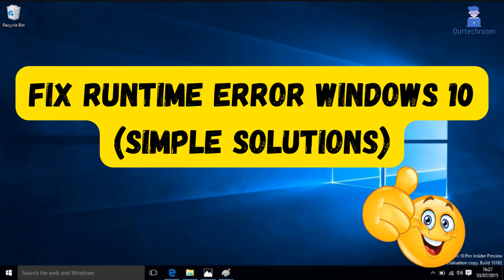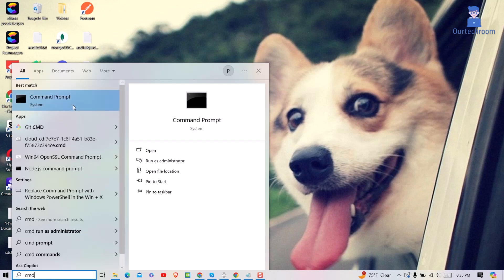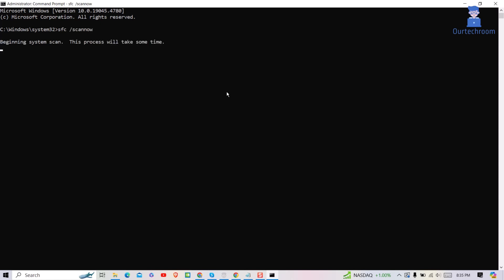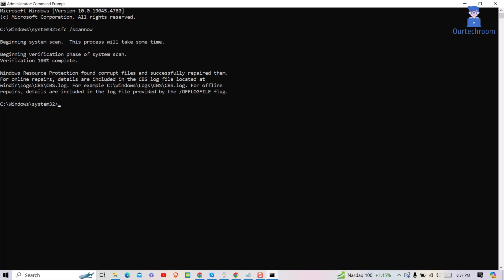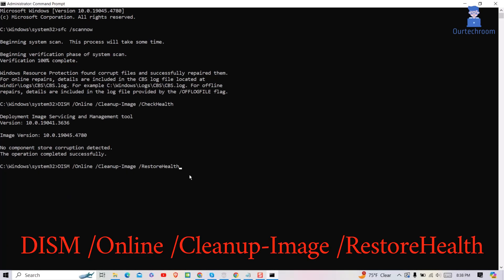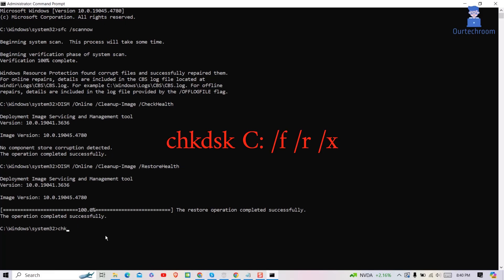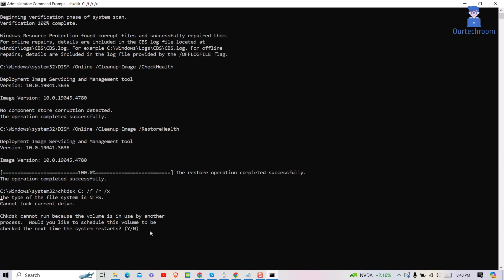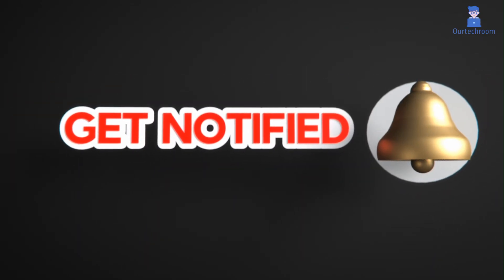Fix Runtime Error Windows 10 (Simple Solutions)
In this video I will show you how to fix Runtime Error in Windows 10.

Run-time errors on Windows 10 can be caused by various issues such as software conflicts, corrupted system files, or incompatible programs.

For this we will take the help of Windows Command. Here we will use 3 command as shown here.
1. Run System File Checker

2. Run DISM
Command 1: DISM /Online /Cleanup-Image /checkhealth
Command 2: DISM /Online /Cleanup-Image /RestoreHealth

3. Run CHKDSK
Command : chkdsk C: /f /r /x